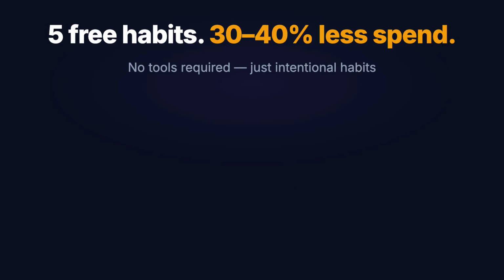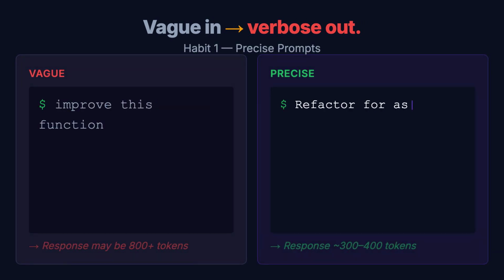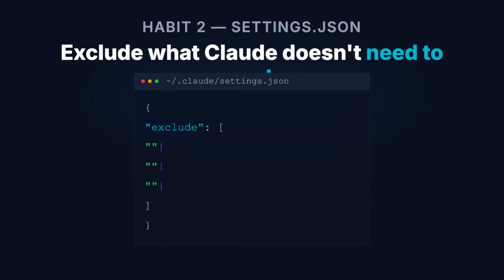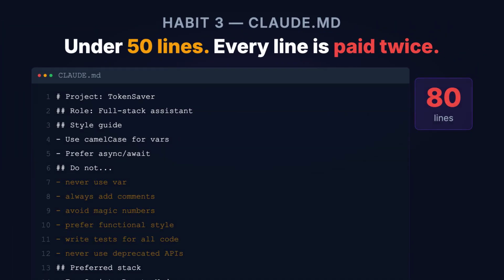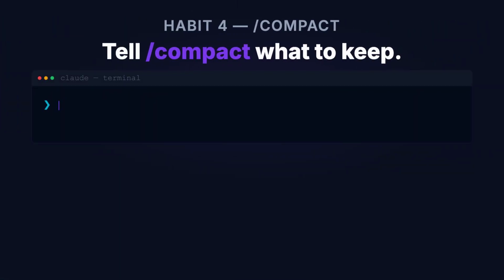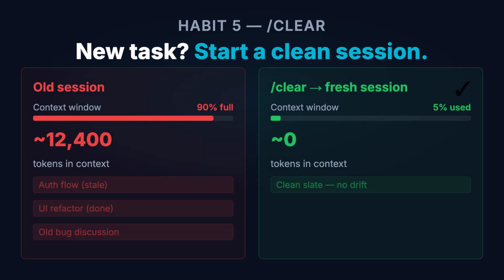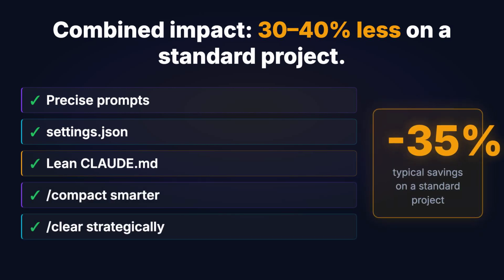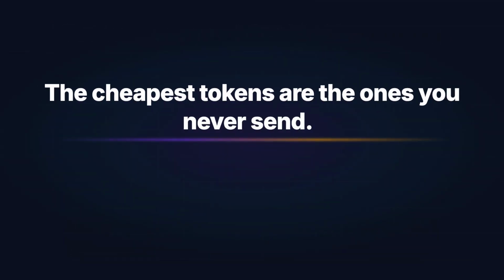Stop Wasting Claude Code Tokens: 5 Free Habits That Work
Claude AI token costs are quietly destroying developer budgets… but most people are optimizing the WRONG things.

In this video, we break down practical strategies to dramatically reduce Claude Code token usage, lower AI coding costs, and keep your workflows fast without sacrificing output quality.

You’ll learn why Claude burns through tokens so quickly, how context windows silently increase costs over time, and the exact techniques developers are using to cut token usage by 40%–90%.

We cover:

* Why long AI coding sessions become insanely expensive
* How context management impacts Claude performance
* The hidden cost of large prompts and repo exploration
* Smarter Claude Code workflows that save real money
* Token optimization tools developers are using right now
* How to reduce unnecessary context bloat
* Best practices for AI-assisted coding in 2026

If you use Claude Code, Cursor, AI coding agents, MCP tools, or agentic workflows, this video will help you optimize both performance and cost.

✔ Save money on Claude API and Claude Code usage
✔ Improve AI coding efficiency
✔ Reduce context window waste
✔ Avoid expensive prompt mistakes
✔ Learn smarter AI developer workflows
✔ Build scalable agentic coding systems

Whether you're an indie hacker, startup founder, AI engineer, or productivity-focused developer, these optimization techniques can massively improve your daily workflow.